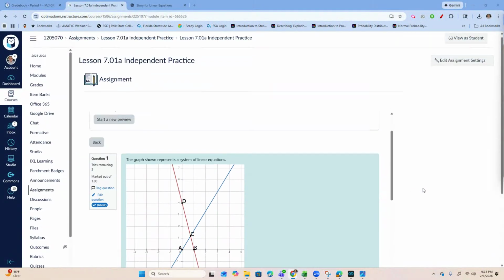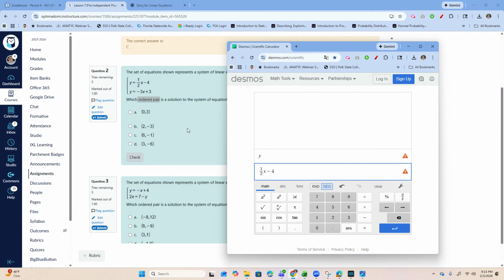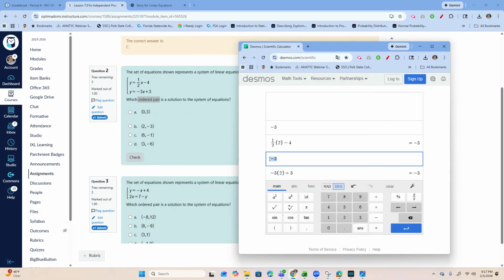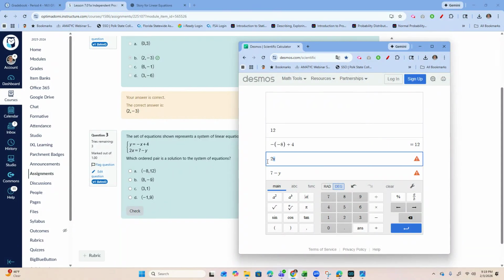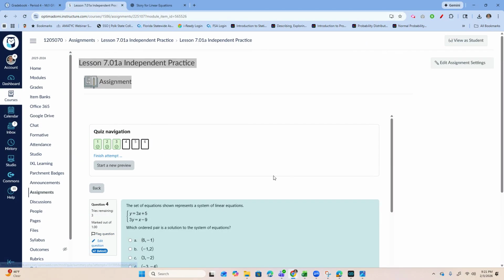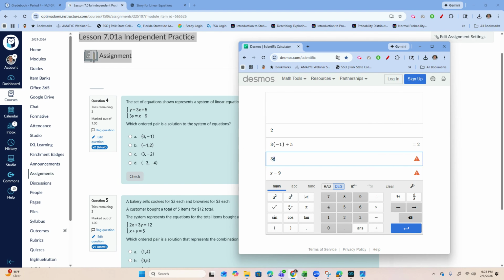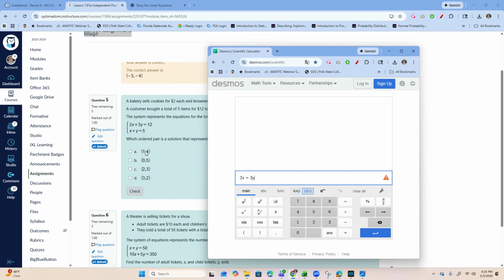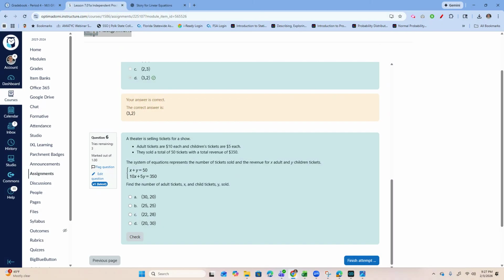Lesson 7.01a Independent Practice